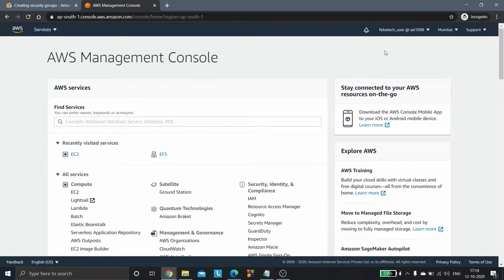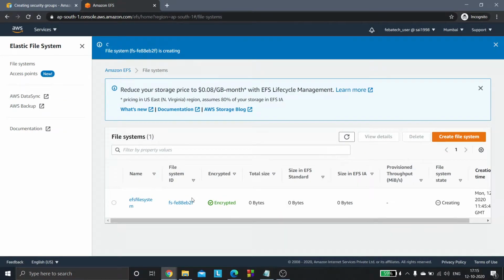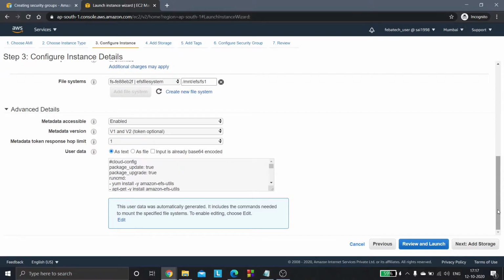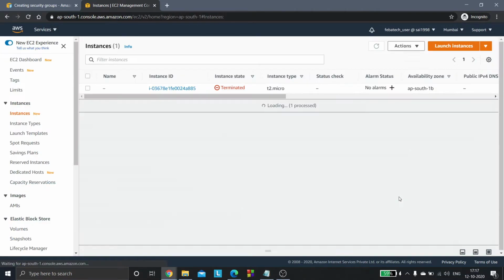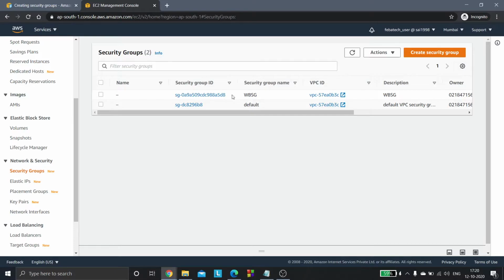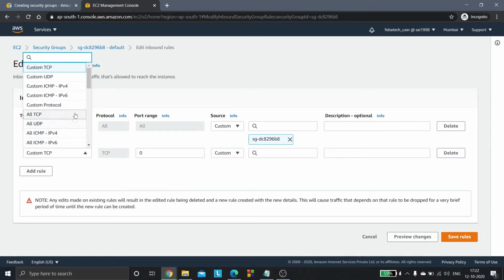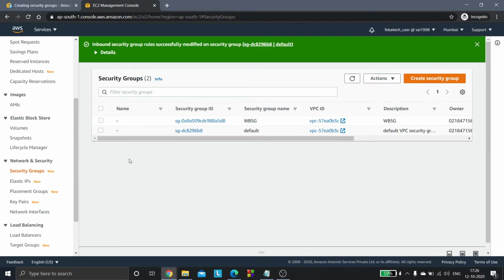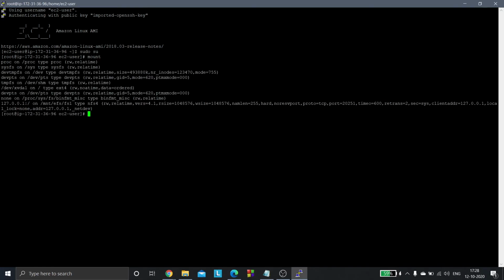FEBATECH AWS | Mounting an EFS to an EC2 Instance using the AWS Console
In this video, you will learn how to mount EFS to EC2 instance, setting up the security group rules to enable the traffic, and how to verify whether efs has been to mounted to ec2.